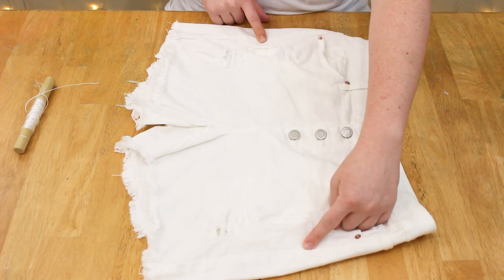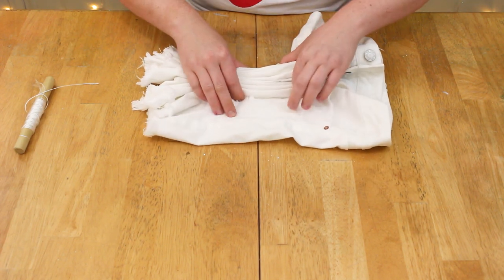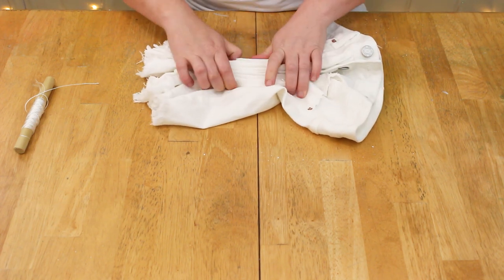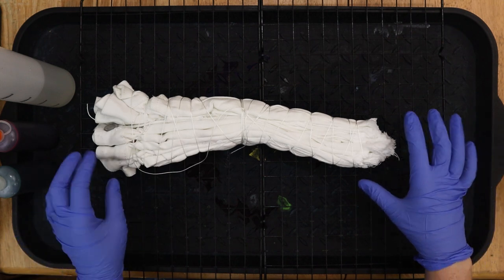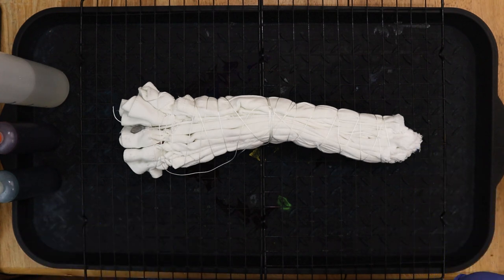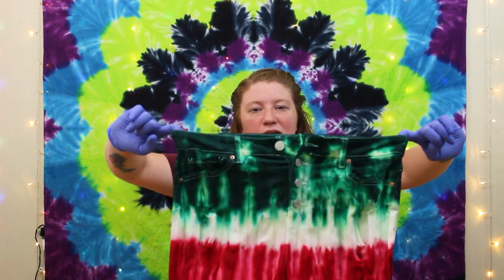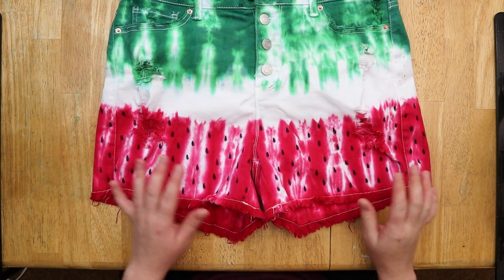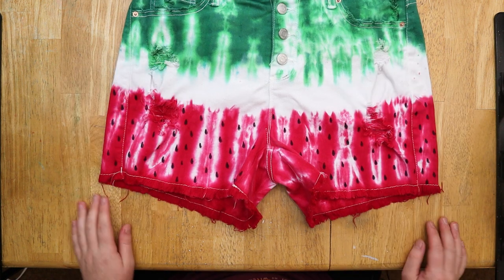How to Tie Dye | Watermelon🍉 Cutoff Denim Shorts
In this video we will go over step by step how to tie dye a pair of 100% cotton all white cutoff denim shorts to transform them into watermelon shorts! Super cool and for these awesome shorts we are also going to use Tulip Fabric Markers to draw on our seeds. This tie dye video is easy to follow along with and I have placed links below for everything you need to make your own beautiful tie dye watermelon🍉 cutoff denim shorts.

Folding - 4:05
Tying - 5:55
Dyeing - 11:20
Reveal - 13:14
Drawing the Seeds - 15:00

100% Cotton Cutoff Denim Shorts

Tulip Fabric Markers

Kite String

Hemostats (2pc)

 Soda Ash

Sodium Alganate

Dye Bottles
8 oz
Precision tip 4 oz

91% Isopropyl Alcohol

Puffy Paint

Camera Equipment & Gear I Use to Make Videos

Microphones
Rode VideoMic Go Microphone
Boya Lapel Microphone

Overhead Rig for Top Down Camera Shooting